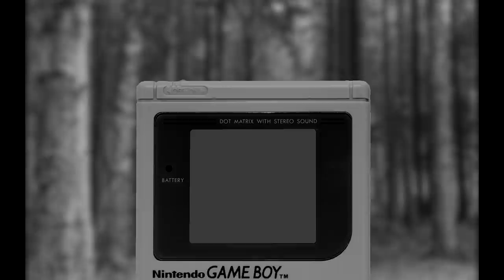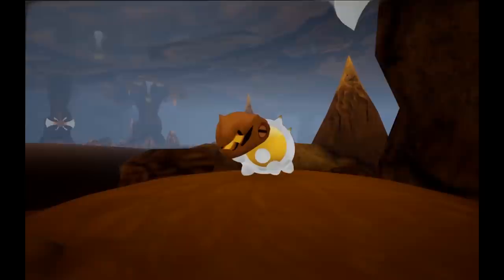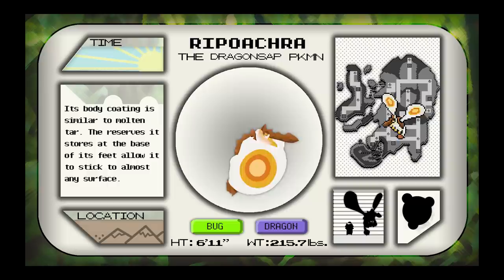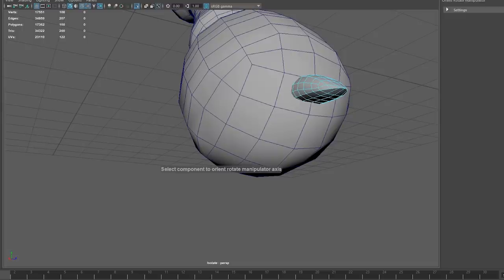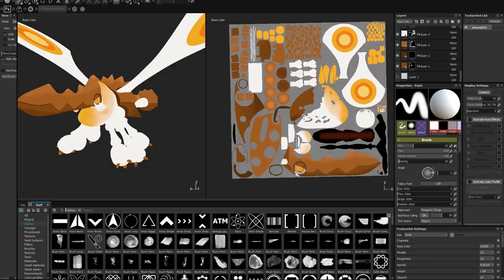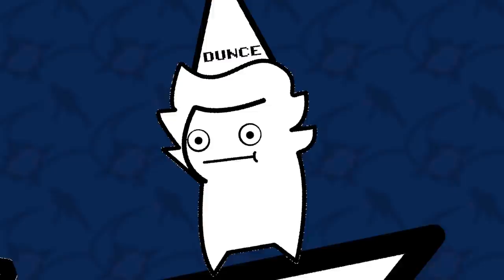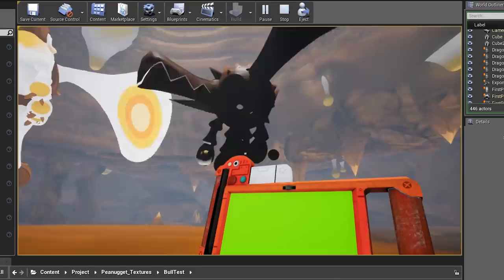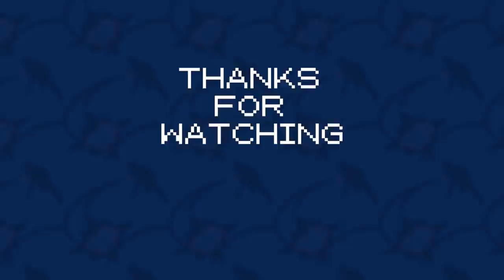The Bug Dragon Evolves! Omin Region Ep.1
The response to our first poll chose an evolution to the bug dragon, and we are here to deliver. This also starts our dive into creating new fakemon in 3D, and we hope we will improve our craft as we explore the unexplored.

or via email / instagram at the end of the video.

Animation music:
Stevia Sphere - bath - Glimmer, Part 2